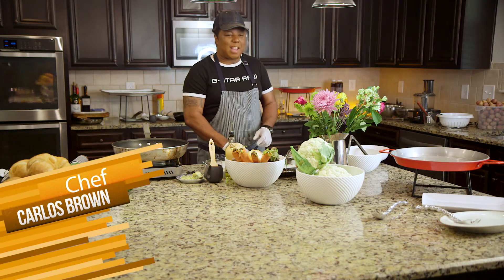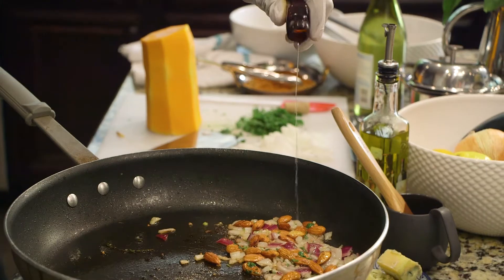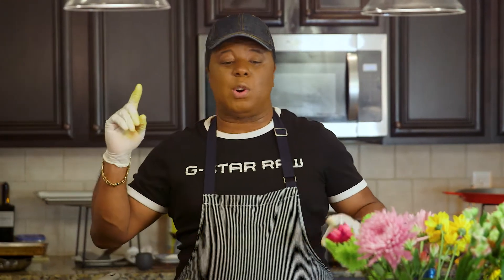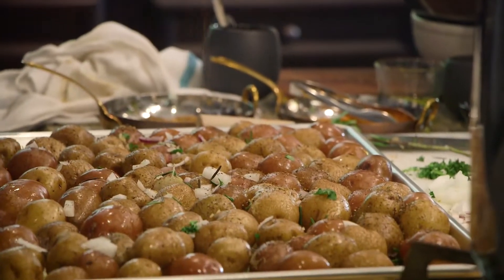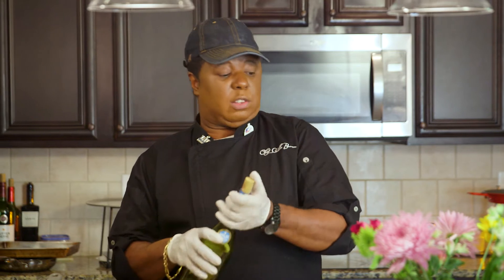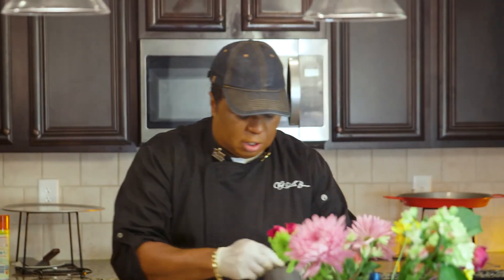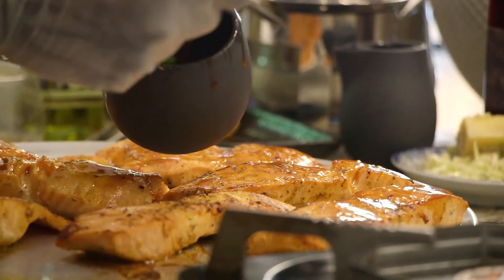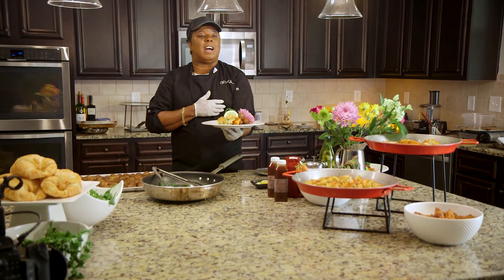Episode 1 Saving Hospitality Final Render1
Live taping cooking show